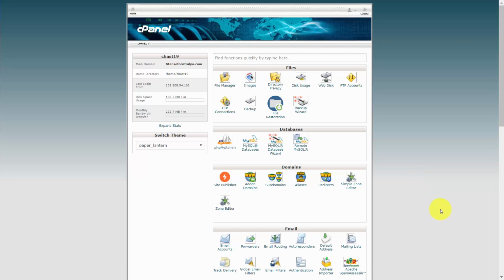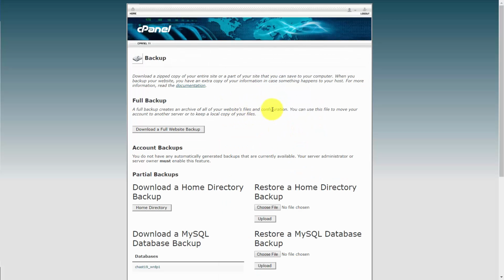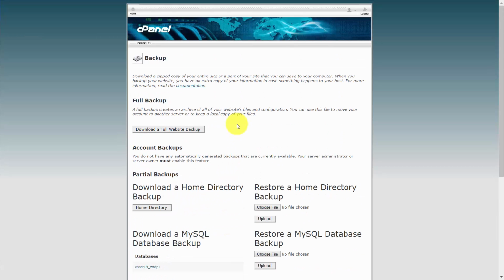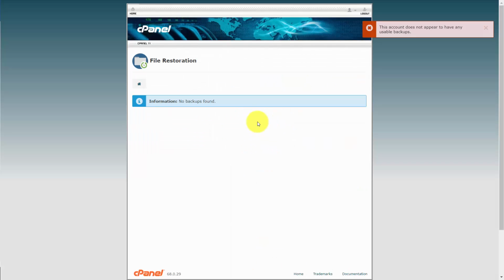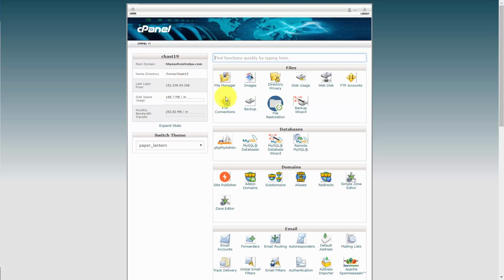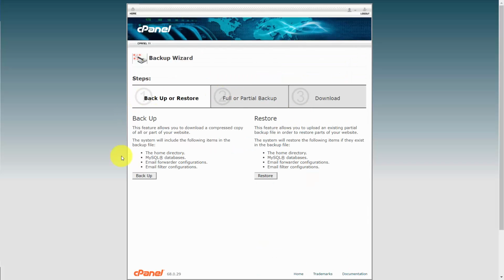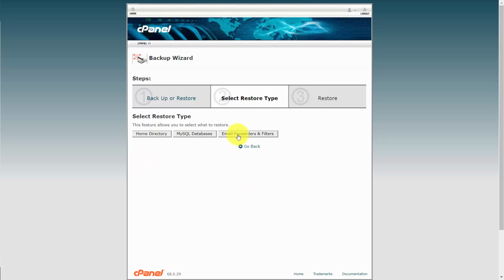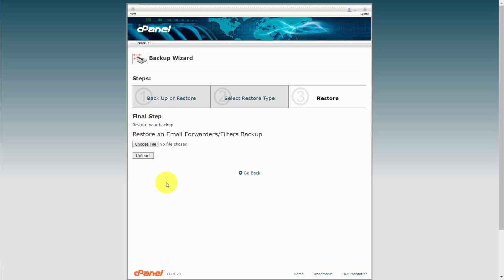4 Backup Free cPanel Training Course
Backup Free cPanel Training Course